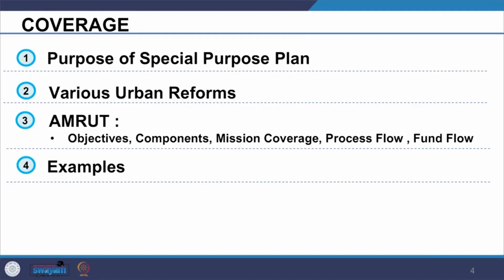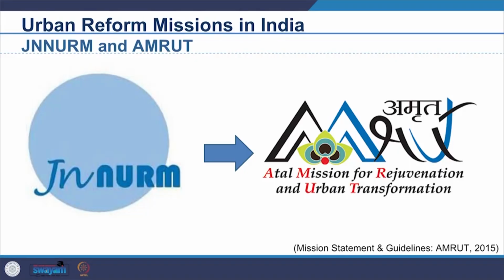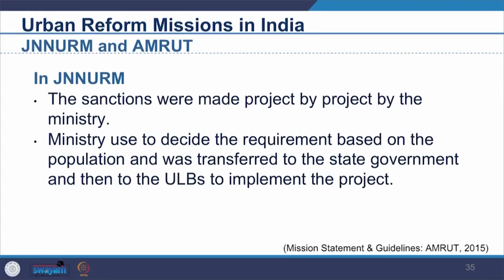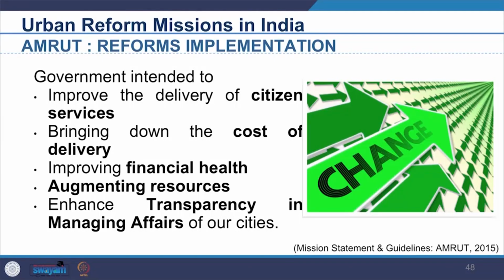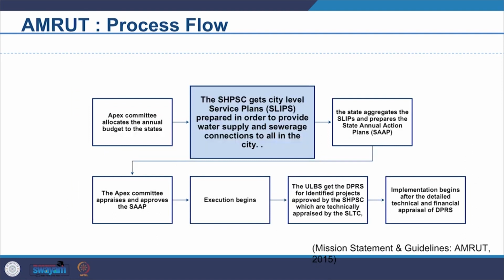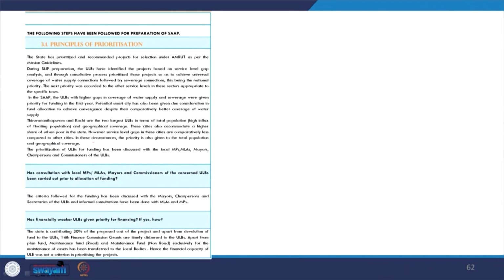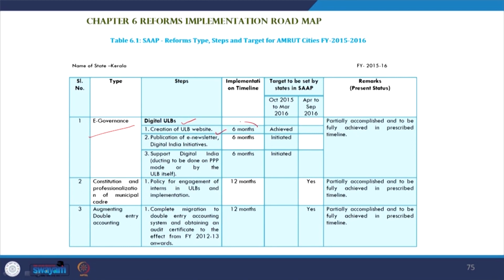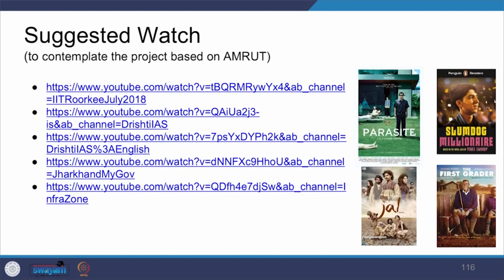Lecture 12: Special Purpose Plan (AMRUT)